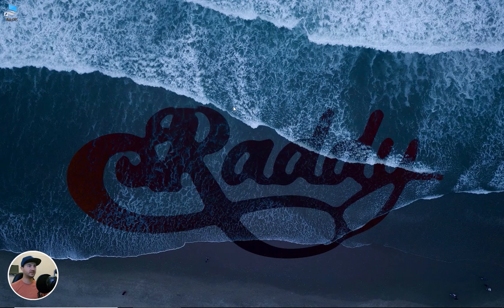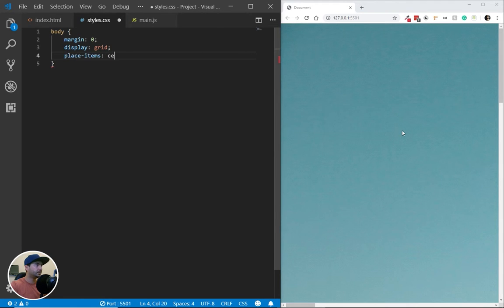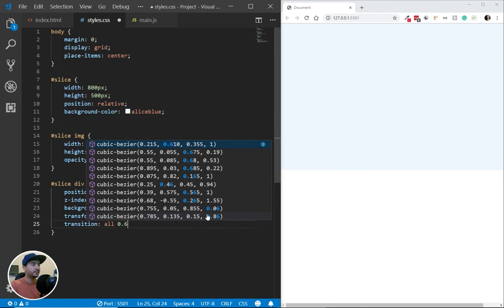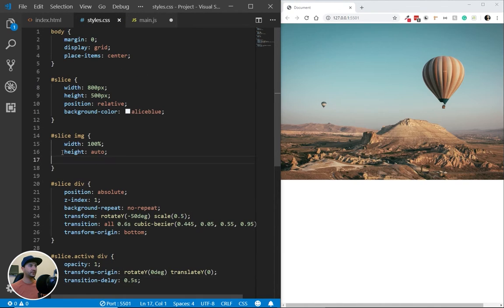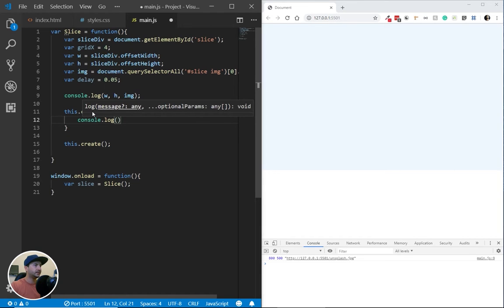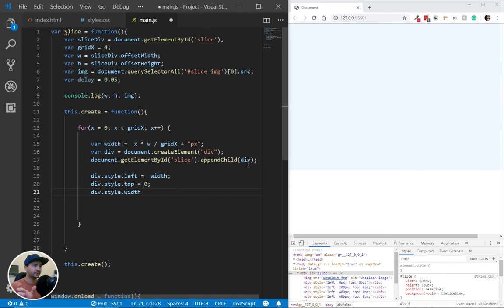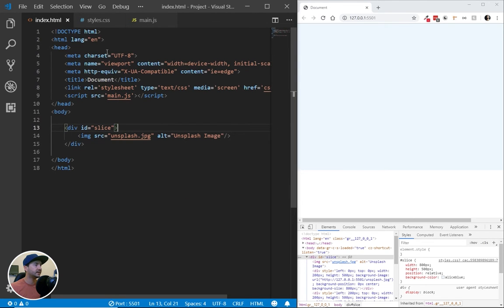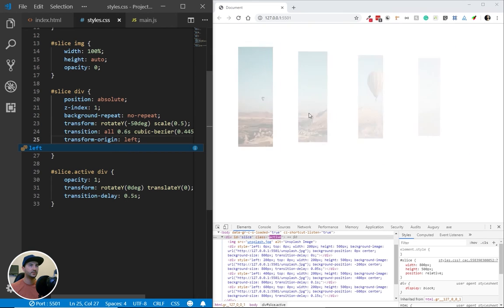How to create a split image effect using JavaScript and CSS3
This video will teach you how to create a split image effect that you see mostly on web sliders and modern websites like Apple, using JavaScript and CSS3.

Copyright:
Photo by Francesco Ungaro on Unsplash